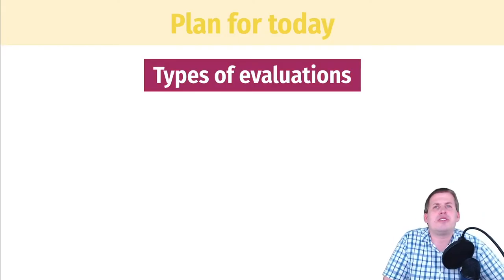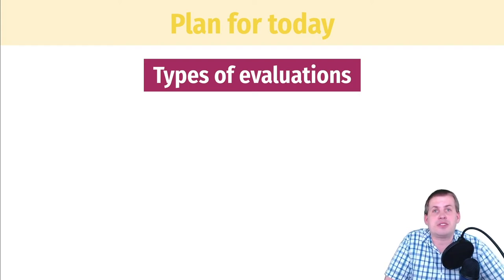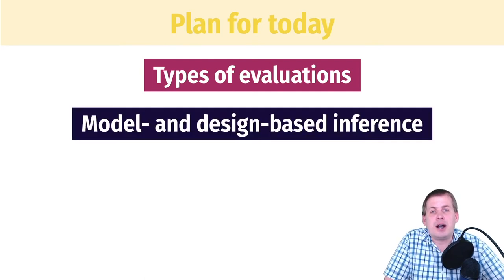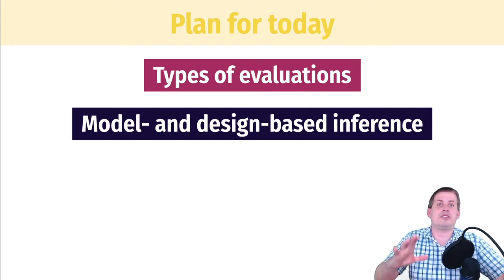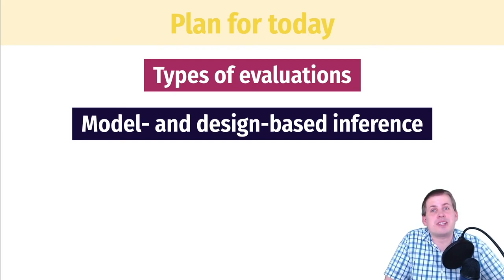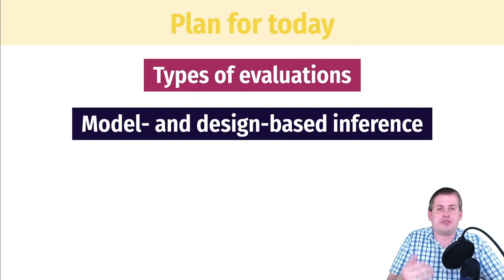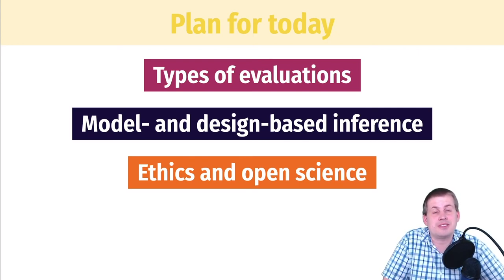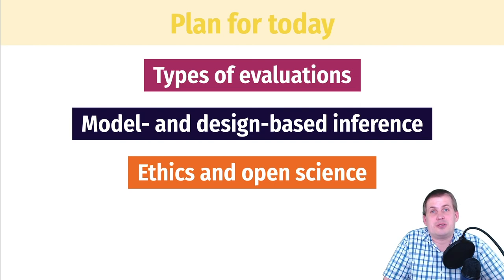PMAP 8521 • (13) Choosing and planning ethical evaluations: (0) Introduction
Introduction to the class session on types of evaluations, types of causal inference, and ethical evaluations